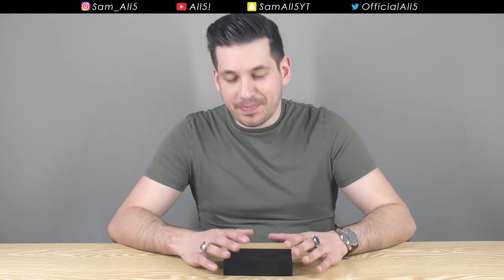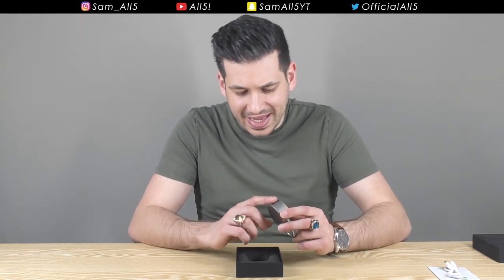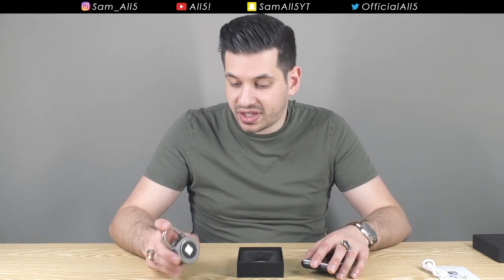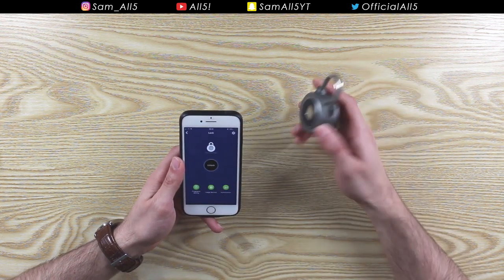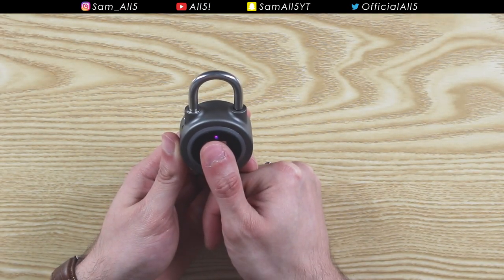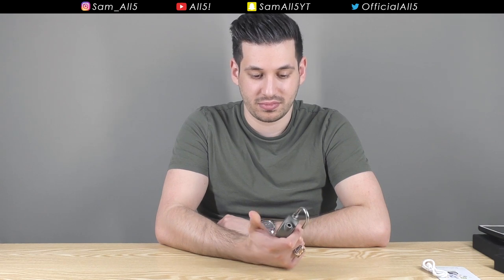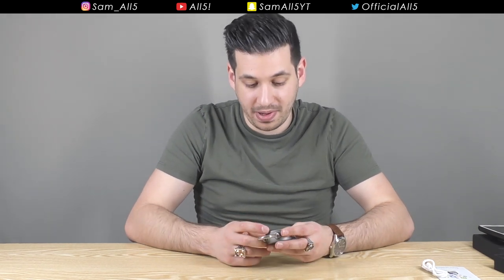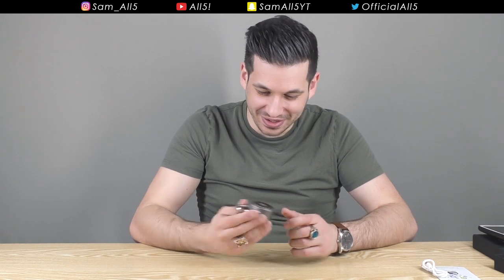This FINGERPRINT Padlock.... IS INCREDIBLE!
Today I test out a padlock that unlocks via your finger.
It has a fingerprint sensor and also can be unlocked via bluetooth from your mobile device.

It's sturdy, well built and works perfectly everytime.

All round 10/10 device!

The Fingerprint Padlock